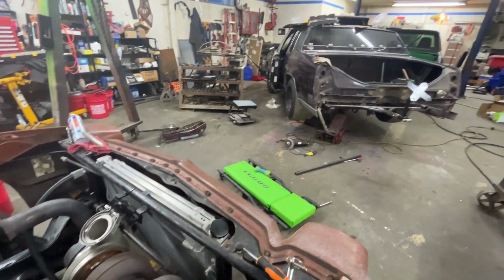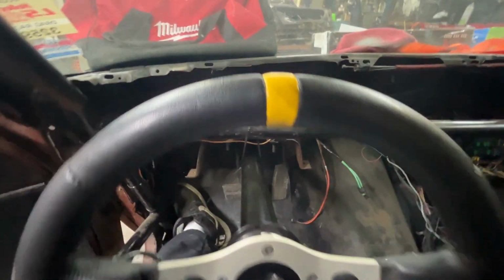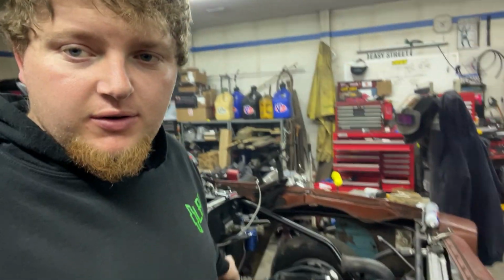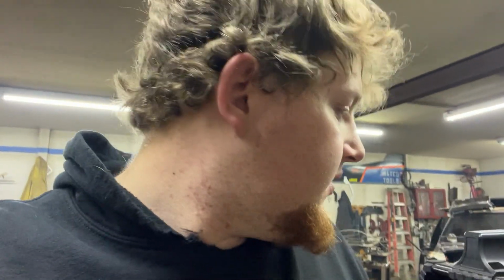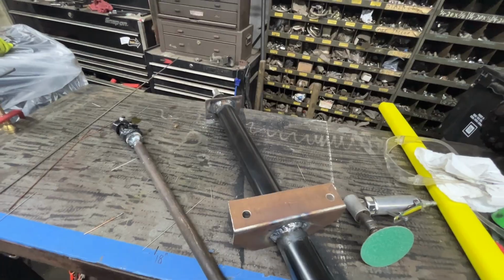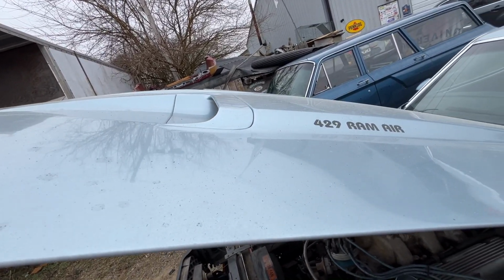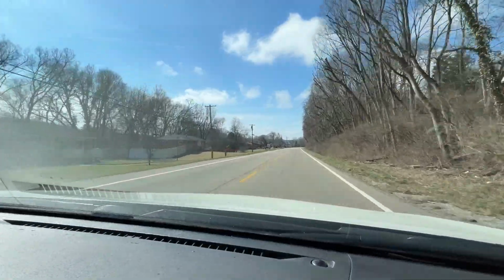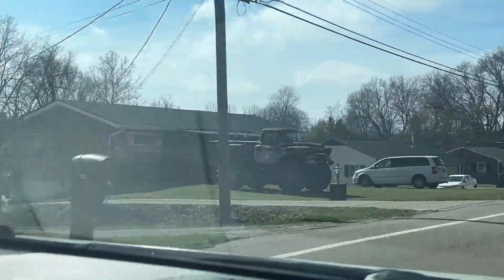We got to see a 1971 429 cubic inch Mustang!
todays adventure took us from creating a steering column to getting to see a real deal 429 mustang fastback.